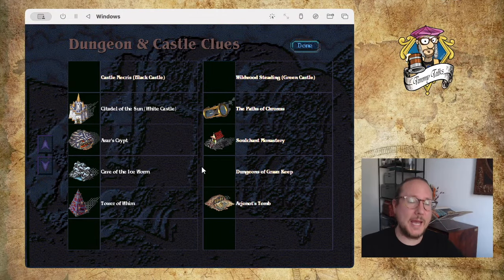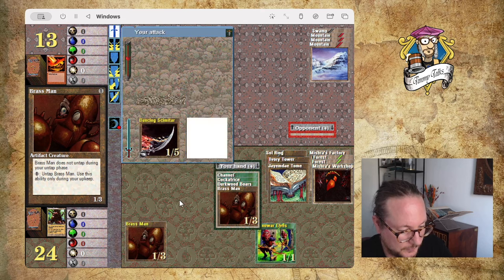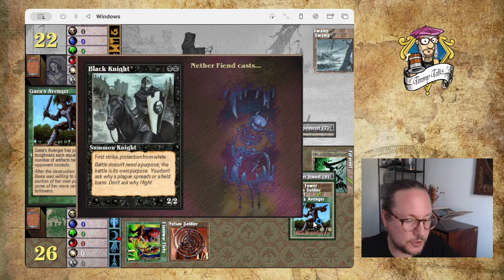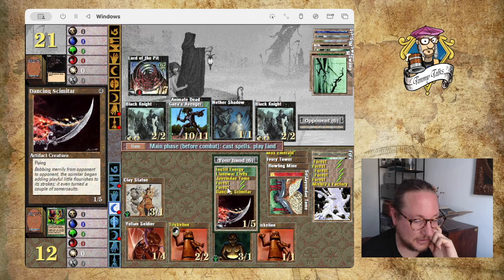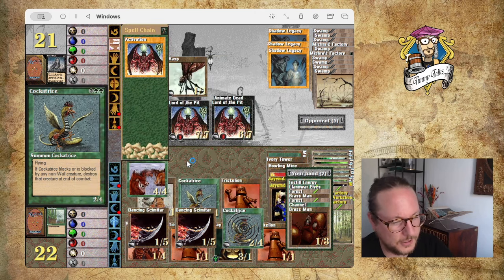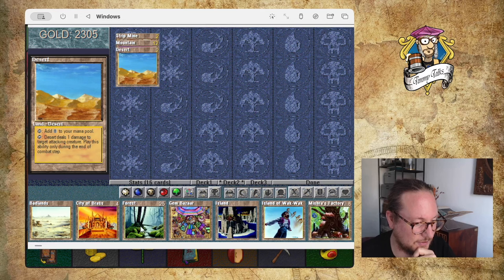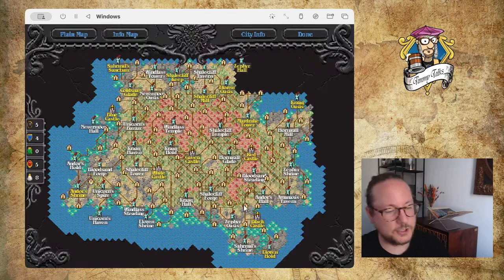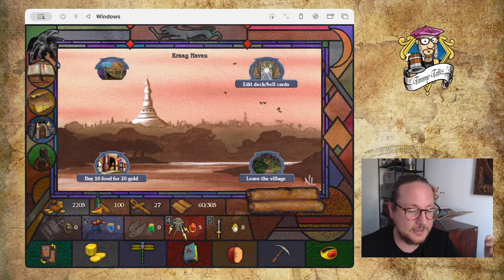Chapter 25: The Road to Azar's Crypt | Magic The Gathering in Shandalar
Let's continue my quest to find precious green and red spells in the dungeons of Shandalar. This time, I am attempting to find Azar's Crypt and plunder its magical treasures.

0:00:00 MTG’s Shandalar
14:15 Mind Stealer
47:08 Taking on a Quest